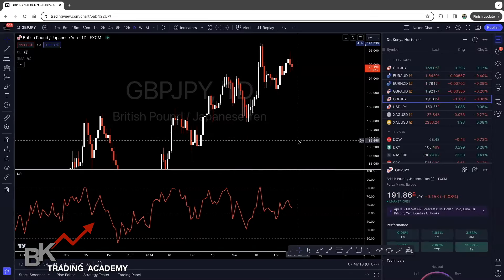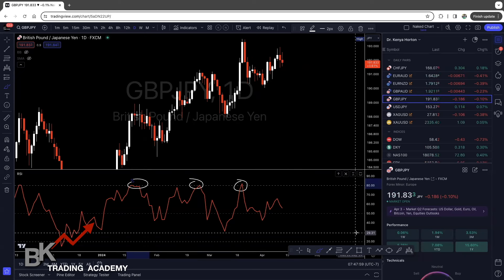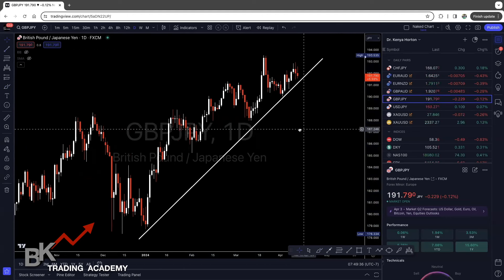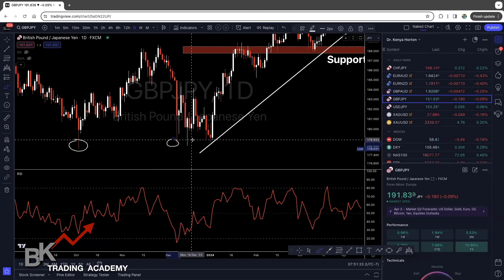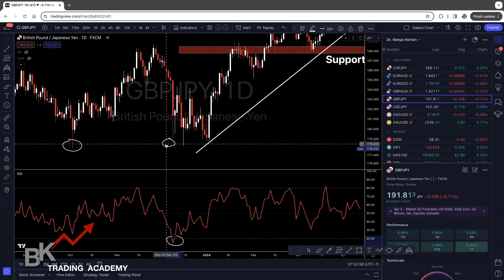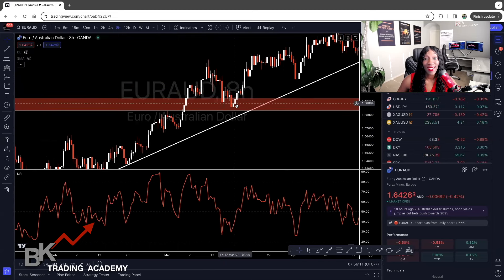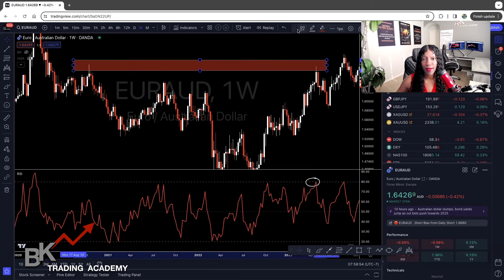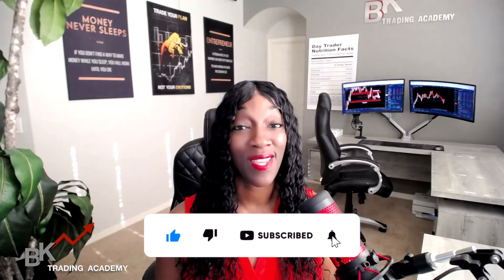🔴 Maximize Swing Trading Profits with RSI: Strategies for Trending & Countertrend Markets!"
(Academy coming in 2024)

🔴 Forex Broker We Use (USA Customers ONLY ACCEPTED if you use link)